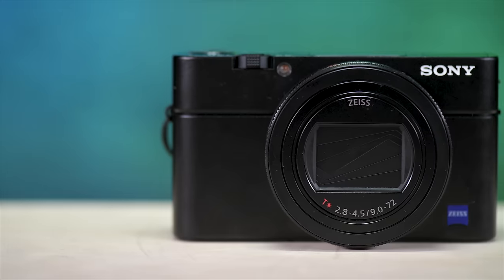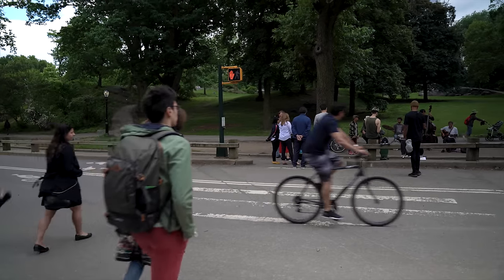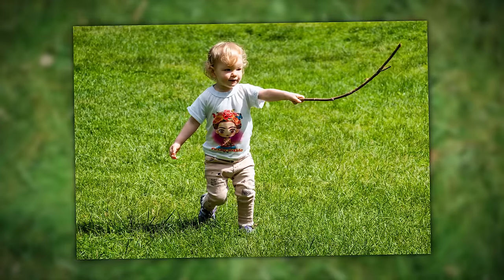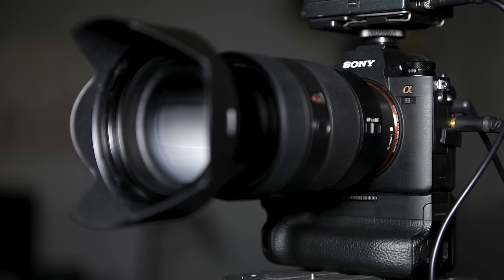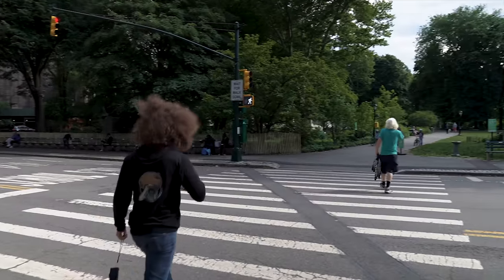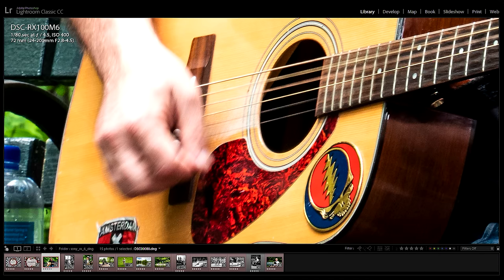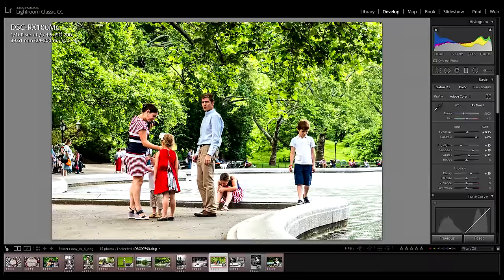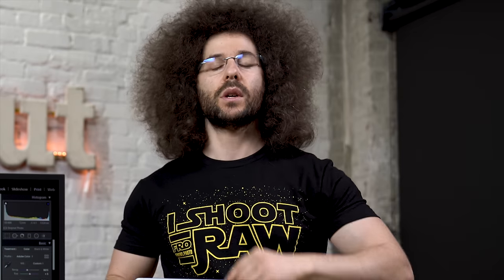Sony RX100 VI "REAL WORLD REVIEW" (vs Sony RX100 V)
Sony RX100 VI Real World Review vs Sony RX100 V (Camera Review)

This video was filmed with the Sony a9 with 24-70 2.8 G Master
►Sony a9 Amazon
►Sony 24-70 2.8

Nikon D5
Nikon D850
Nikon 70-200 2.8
Nikon 105 F1.4
Sony a7 III